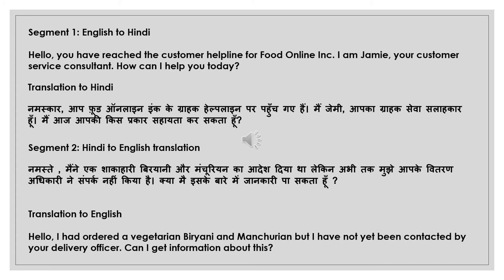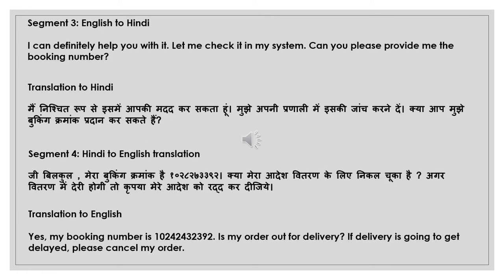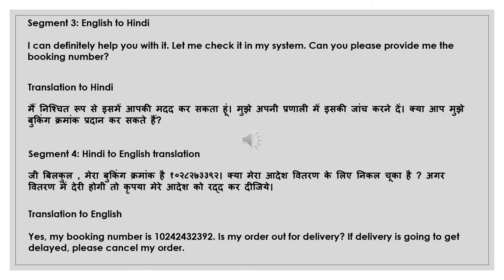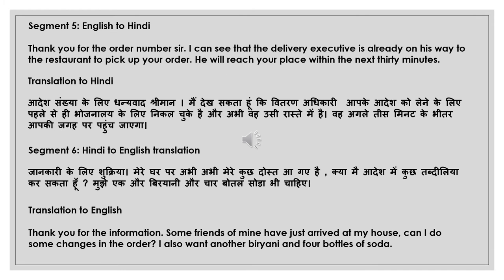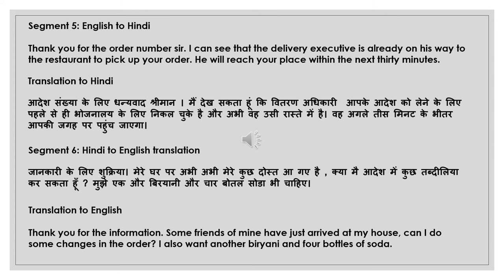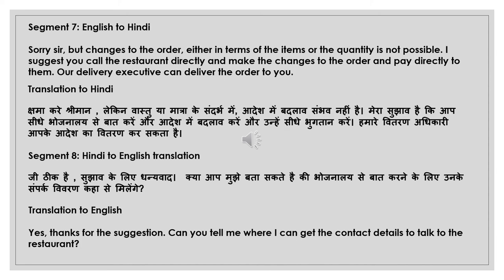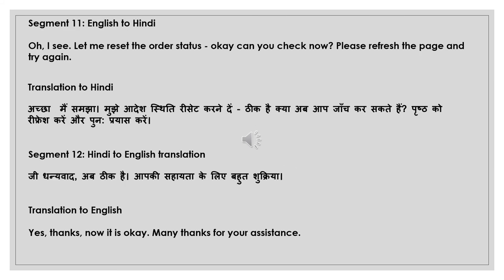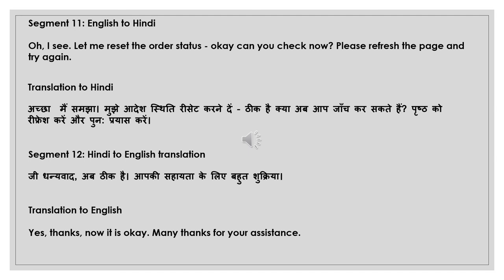NAATI CCL Hindi :: Practice Dialog 19 :: Online Food Order